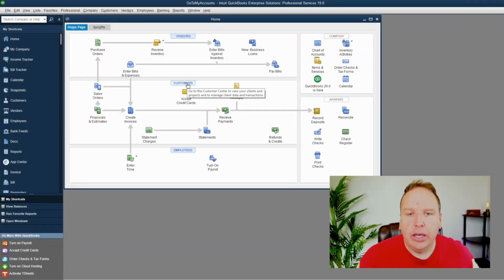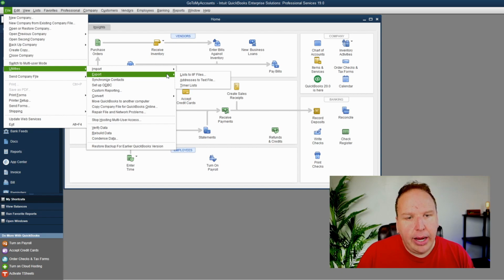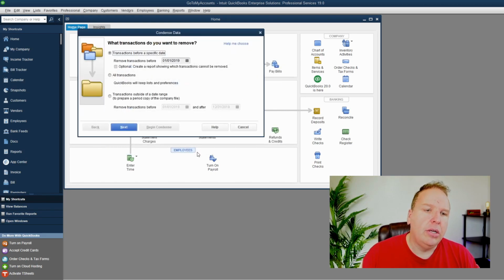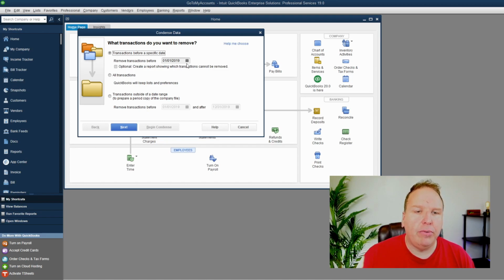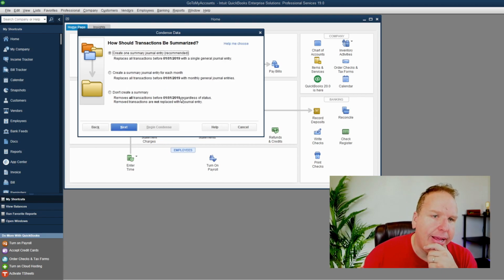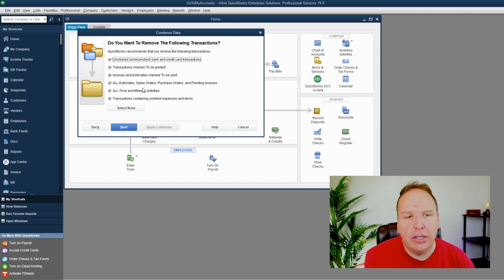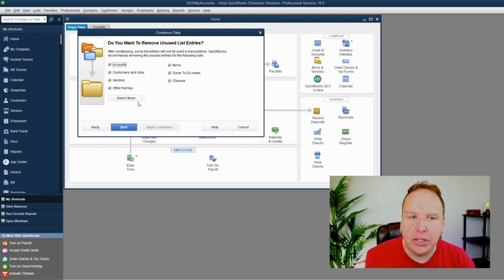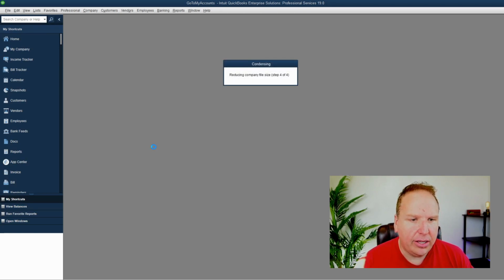How to condense your QuickBooks data file without breaking third party apps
I'm often asked if condensing QuickBooks Desktop data will affect data integrity with 3rd party apps. In this video, I will describe how to condense a QuickBooks company file without messing up data integrity.

Useful links:
Create new company files from existing ones in QuickBooks Desktop: